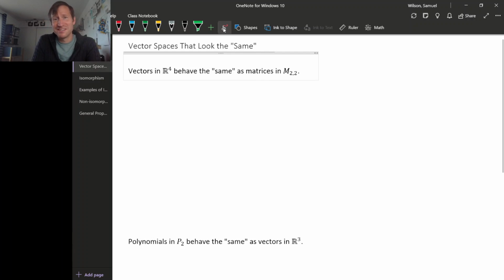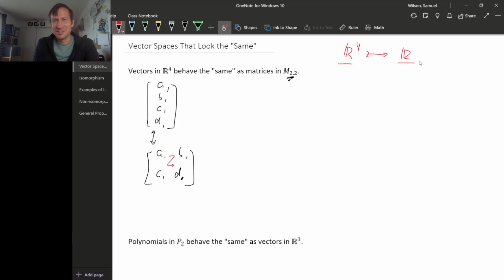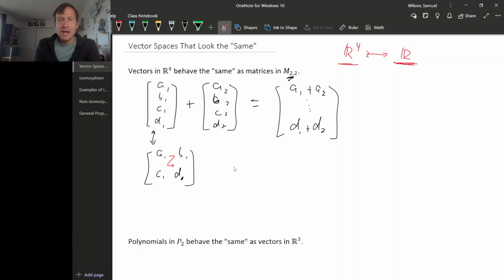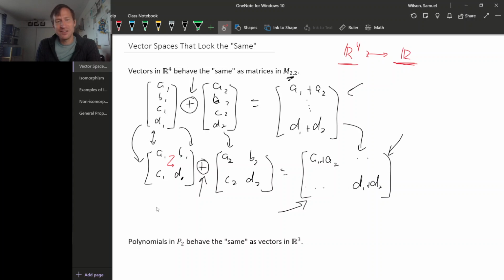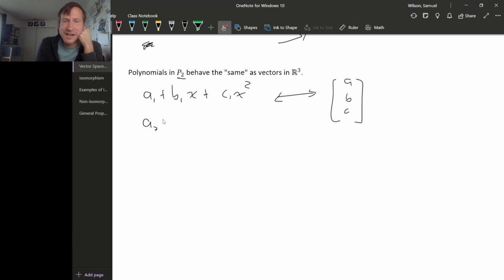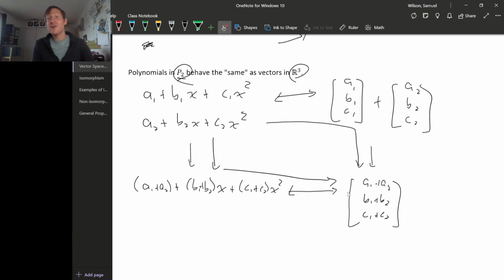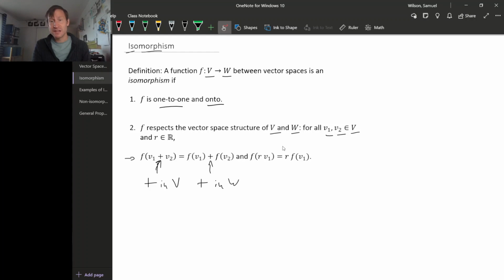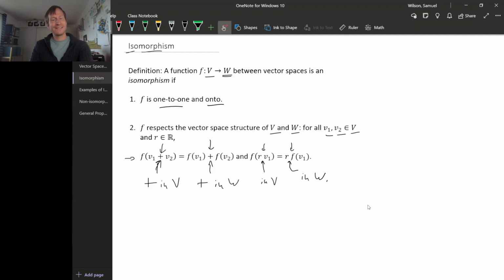Three.I.1 2 - Vector Spaces with Same Structure